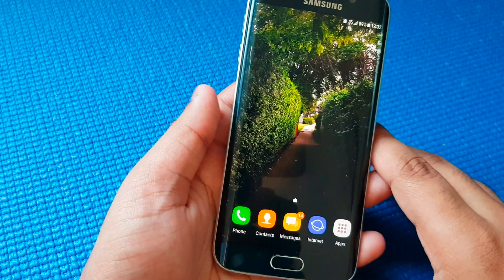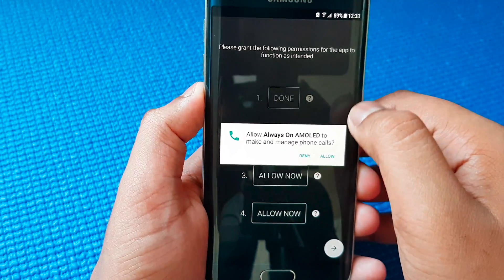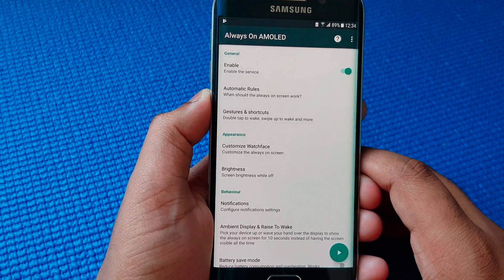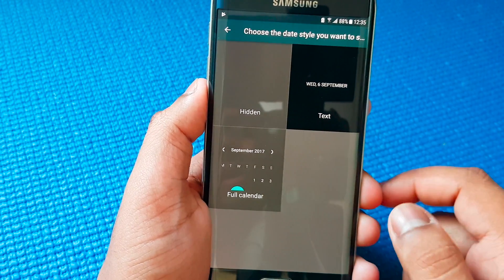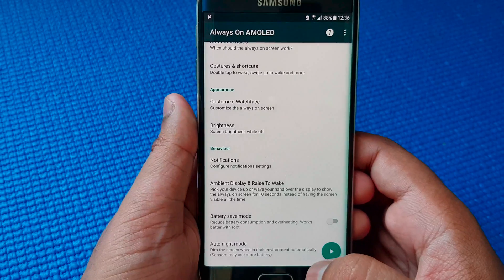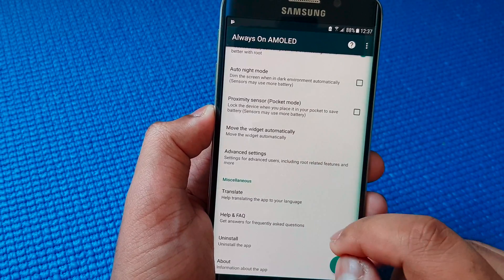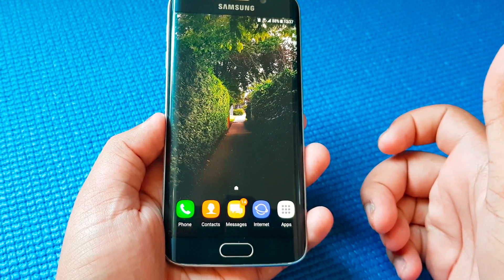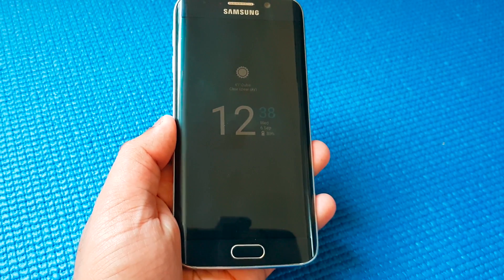Download Always on Display (AOD) for Samsung Galaxy S6 and S6 Edge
Download and install Always on Display APK for Android / Samsung Galaxy S6 Edge. No Custom Rom, No Root, No PC, No Ads or virus. This APK works on any Android device: Lollipop, Marshmallow, Nougat and Orea.